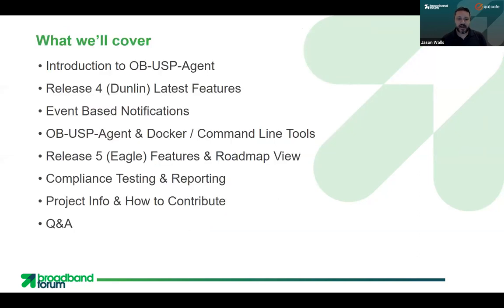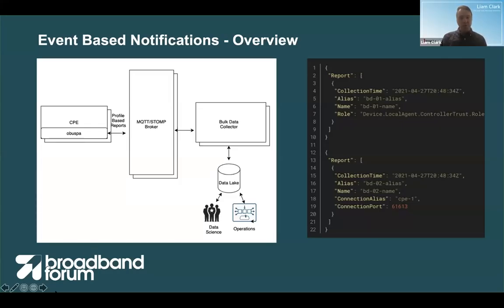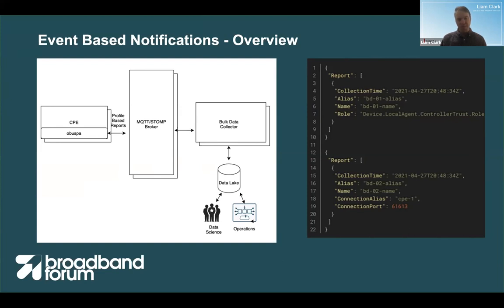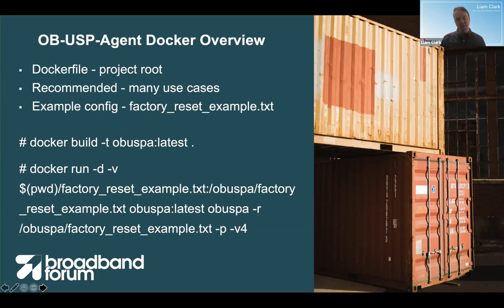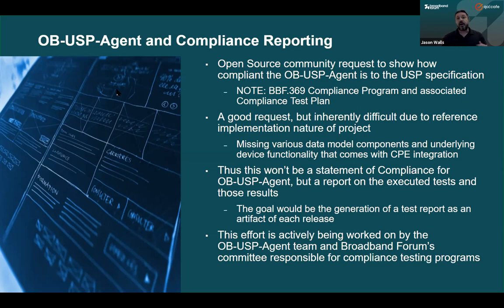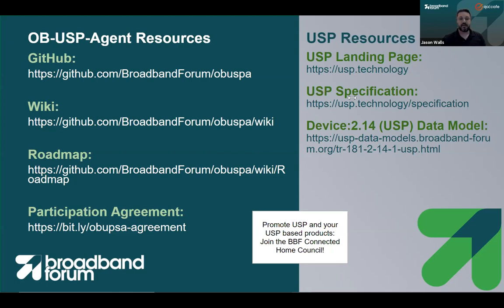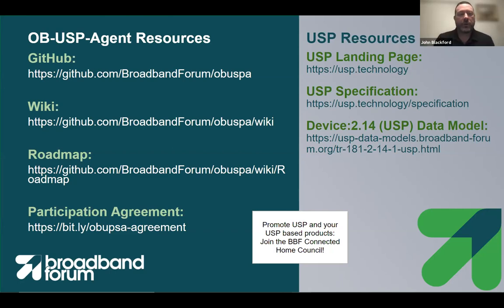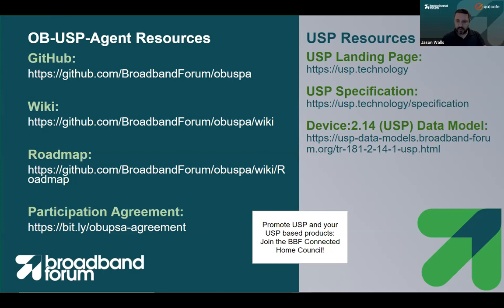The Open Source USP Agent Webinar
The OB-USP-Agent project is being used across the industry to quickly deploy robust TR-369 solutions. Given its popularity, the OB-USP-Agent project team works diligently to add new features and improvements.

In this webinar, John Blackford of Commscope and Liam Clark from Incognito Software will cover the latest features added in the version 4.0 (Dunlin) release and a look towards the 5.0 (Eagle) release set to appear later this year. This exclusive information will help you prepare your own development schedules and gain a better understanding of the open source USP Agent maintained by the Broadband Forum.